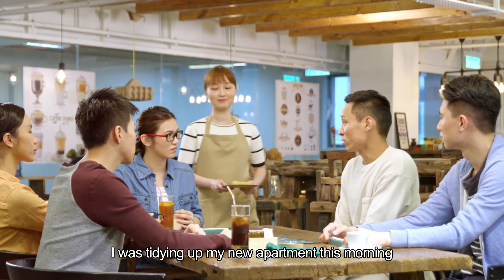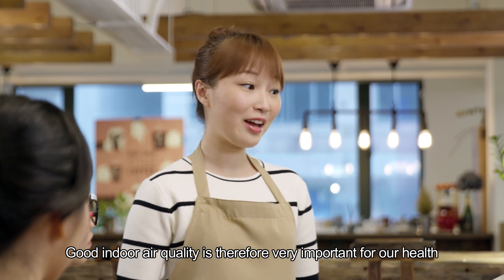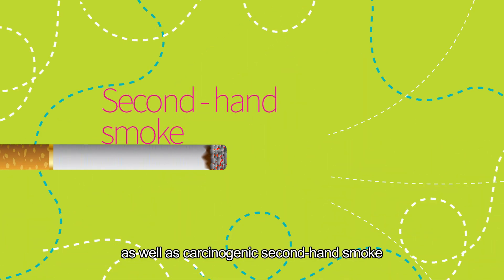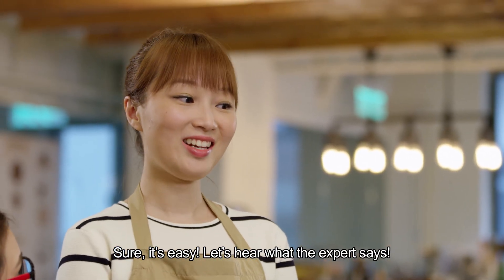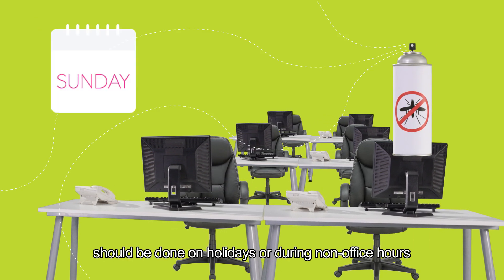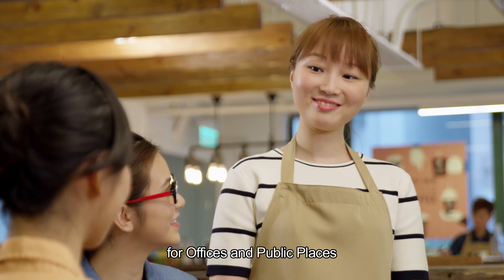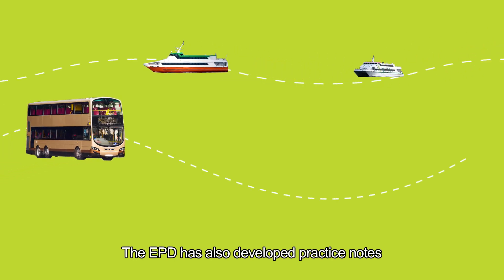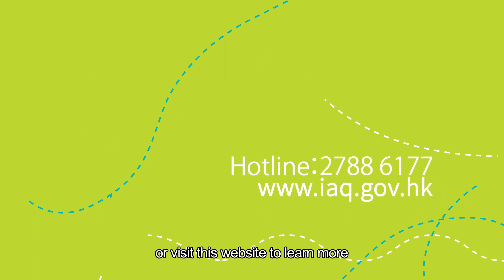A11 Indoor Air Quality (English version)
Environmental Protection Department